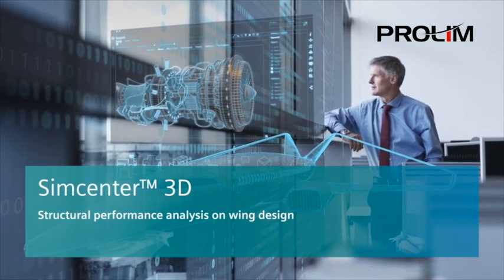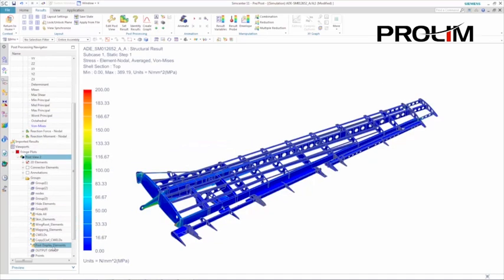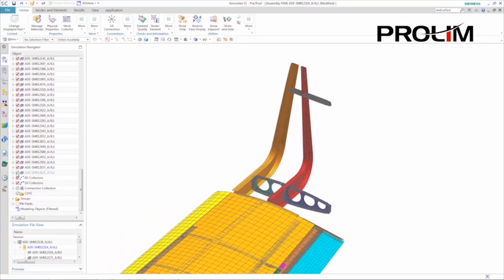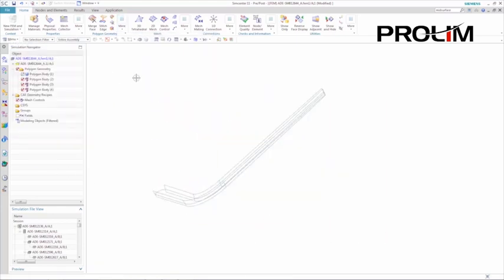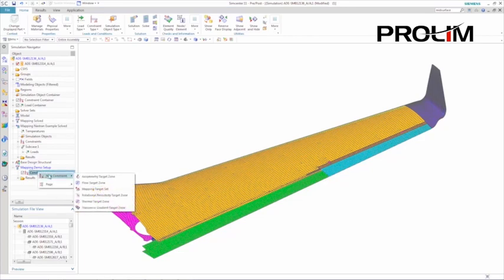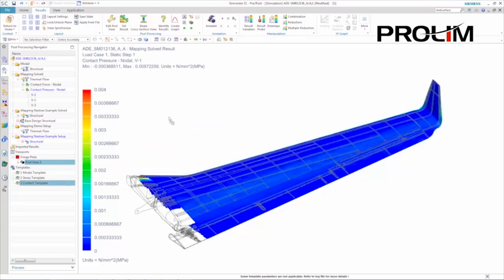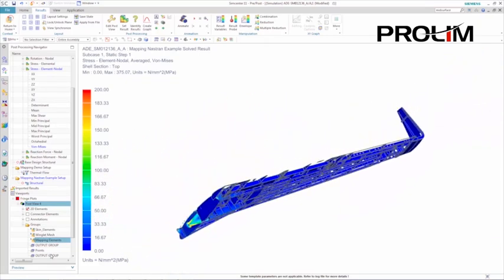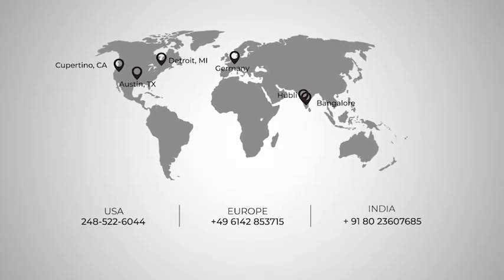Simcenter 3D Structural Performance of Aerospace Wing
Simcenter 3D can help you speed aerospace simulation processes through a unified environment that is more efficient than traditional CAE tools for pre & post processing as well as multidisciplinary engineering.